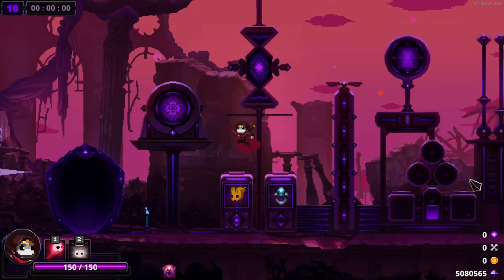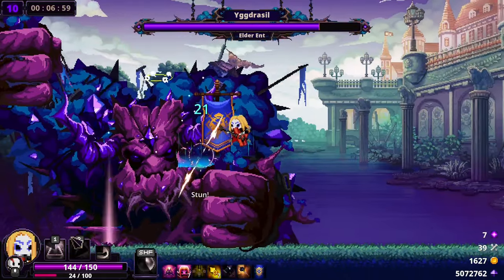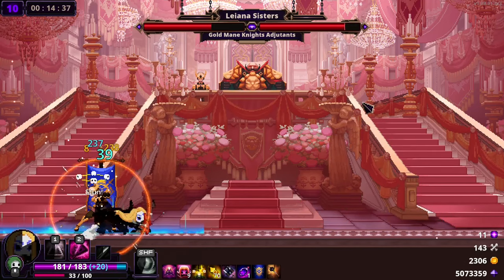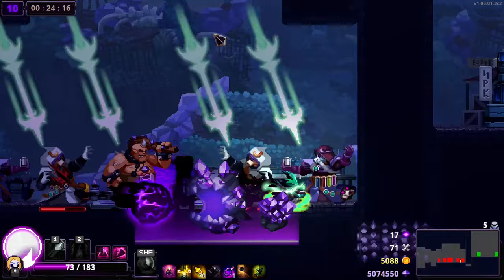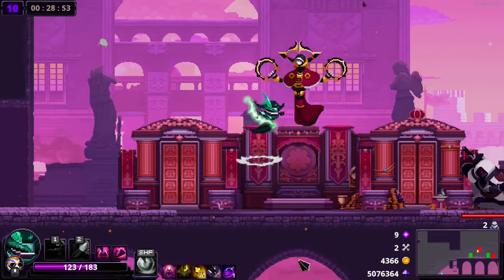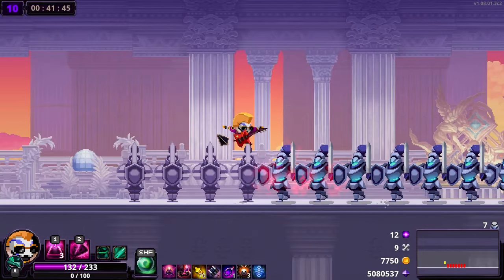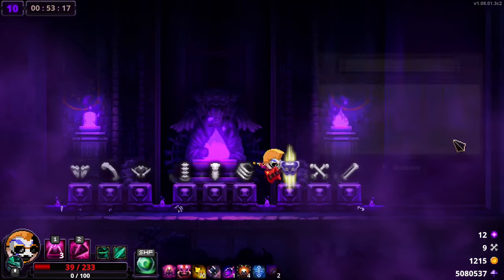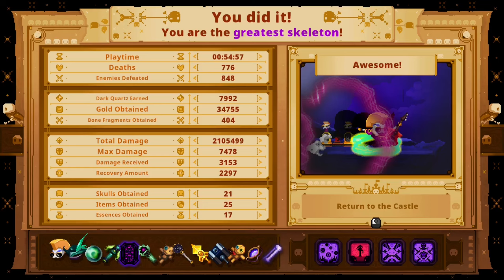BRAWL+ AND STUN, THE ABSURD COMBO!! | Skul the Hero Slayer Myths DLC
In this Skul the Hero Slayer video, I'll be using the Rockstar and Hunter skull for a Brawl+ and Stun run! Brawl+ is probably the strongest enhanced inscription in the entire game. This inscription makes it to where the enhanced Brawl attack now also applies slowness to the enemy as well as amplifying damage dealt to them by 35% for 1.5 seconds. This is so absurdly powerful and unique, no other effect in the game applies slowness as effectively as this does. However, it also can be a humongous curse as well, because slowness throws off the timing of enemy attacks, and can lead to you taking accidental damage because you're used to it being one way. It's all a matter of knowing when and where to capitalize on things. HOWEVER, it's not JUST about Brawl+ on this run; we also have Diziness! Stun is also one of the strongest inscriptions in the entire game. Easily the most consistent status, Stun stops the enemy dead in their tracks, interrupting any attack they were doing. If you have consistent sources of Stun it can become so overwhelmingly powerful, and one of the best defensive tools in the entire game (this is why you often see me carrying Medusa lol). These two powerhouse inscriptions are coming together on one of the lowest damage% runs I've taken in recent memory to the end game gauntlet! Does this mean the run is weak, and doomed to fail? Well...let's see how powerful defensive strategies can be!